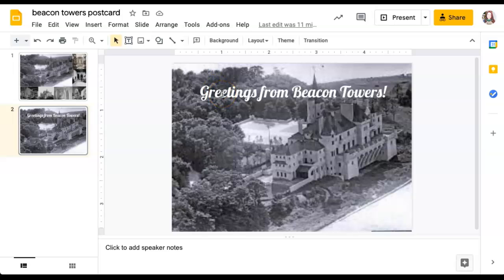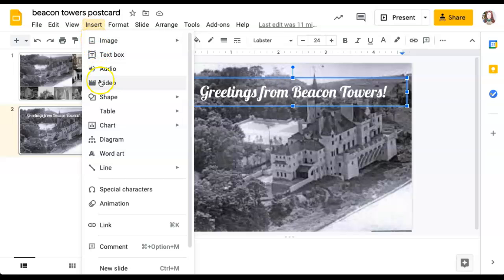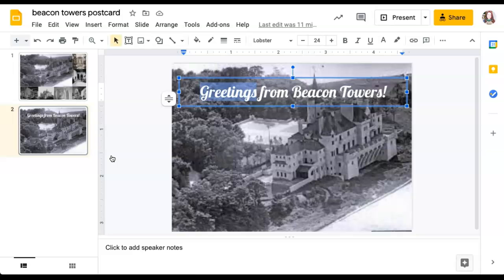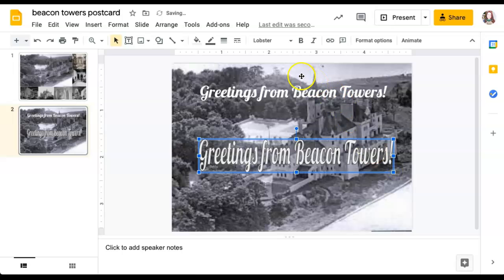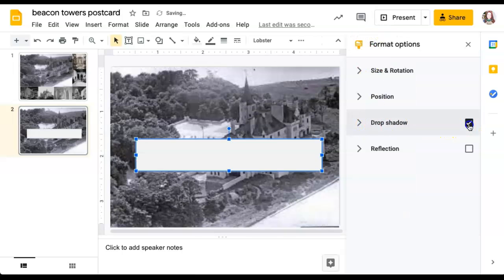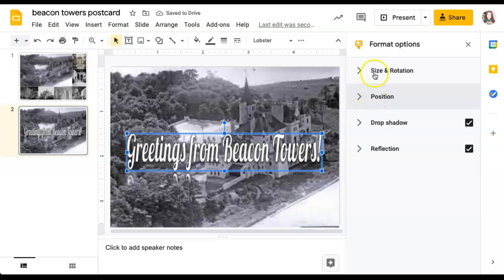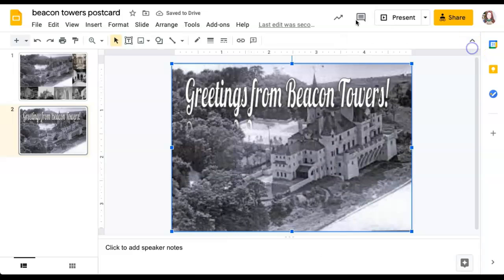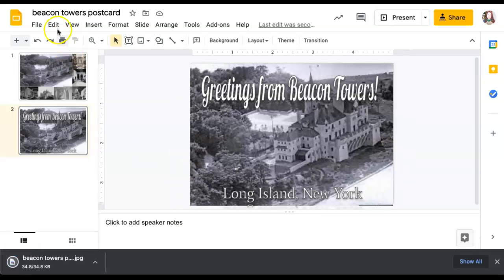Postcard, Word Art